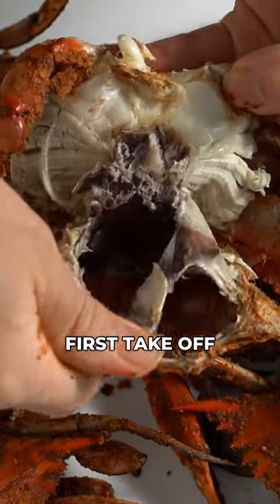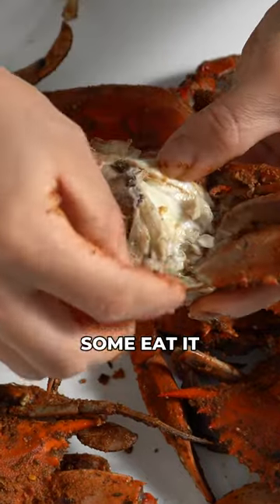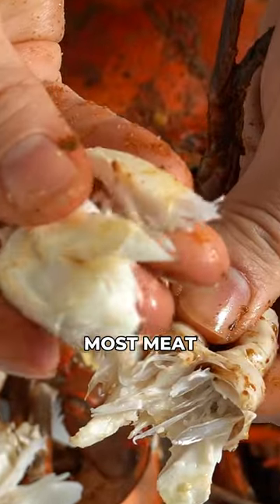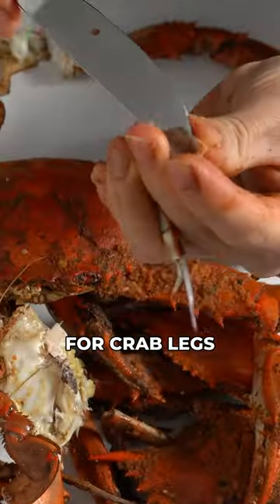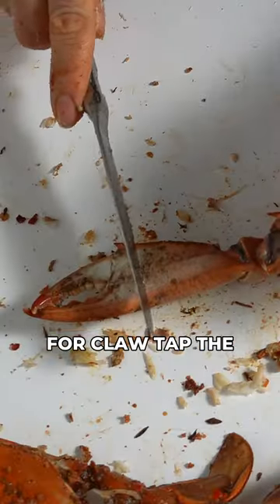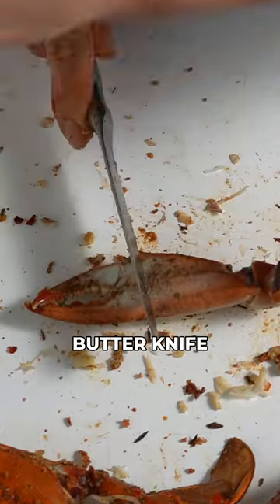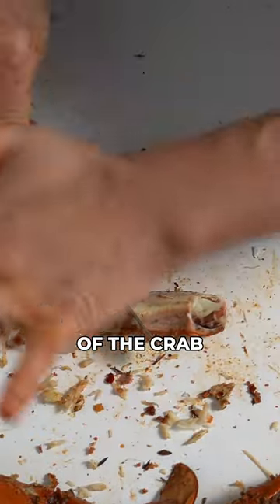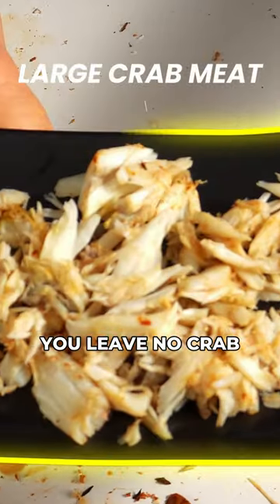Pick Maryland Crabs | No Crab Meat Left Behind!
Quick steps to how I pick my crabs to get the most crab meat possible.